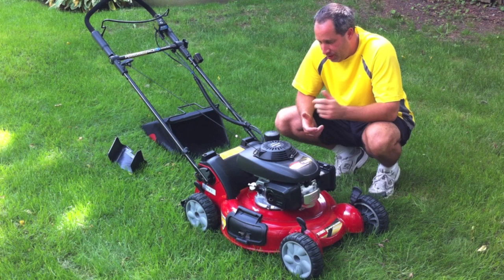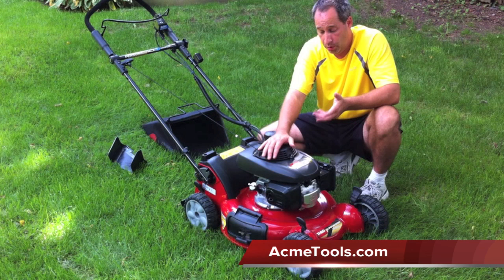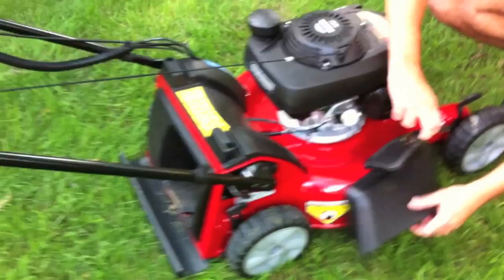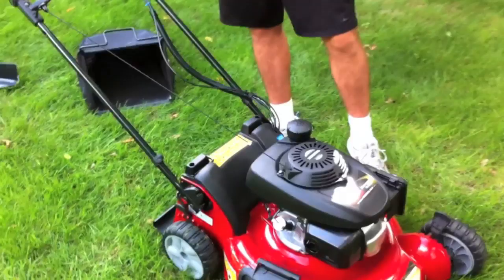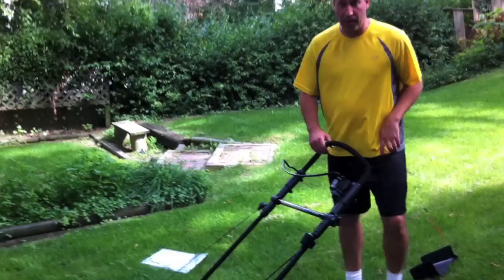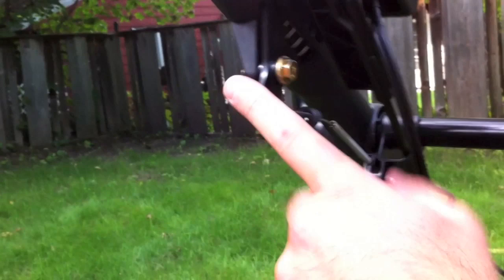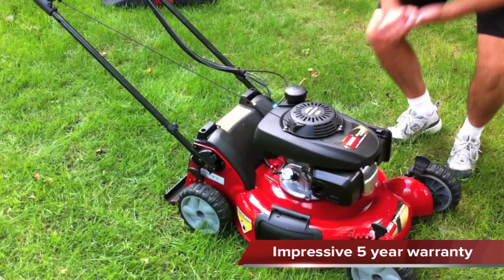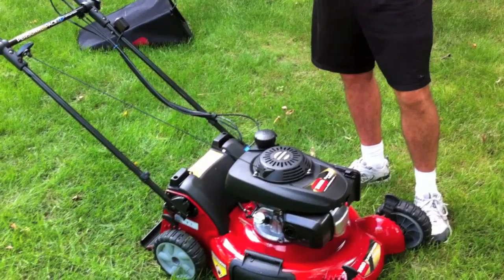TORO 21 In Super Bagger Personal Pace 20197 Review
We check out the TORO 21 In Super Bagger Personal Pace 20197